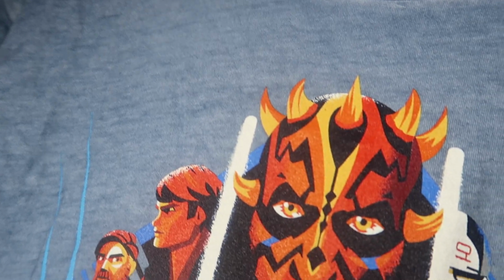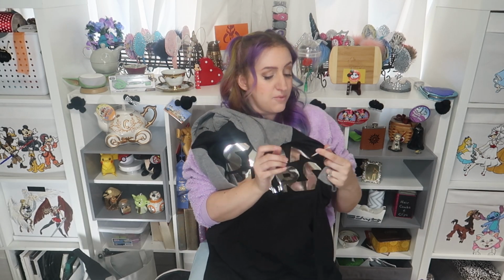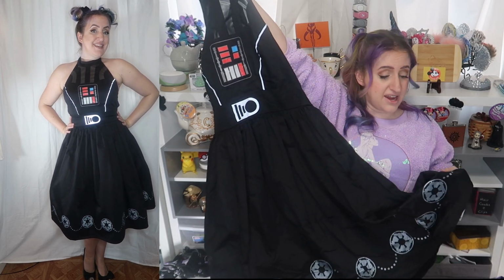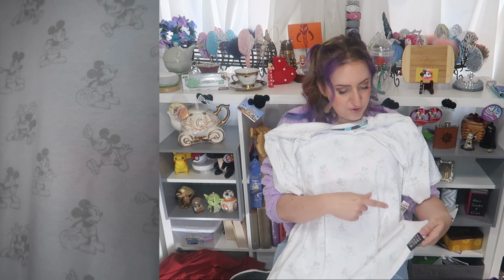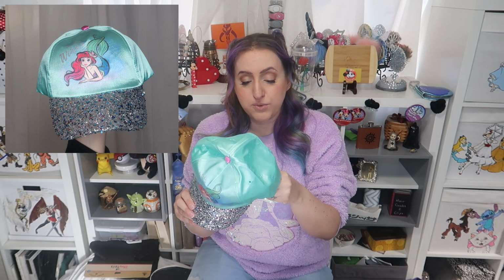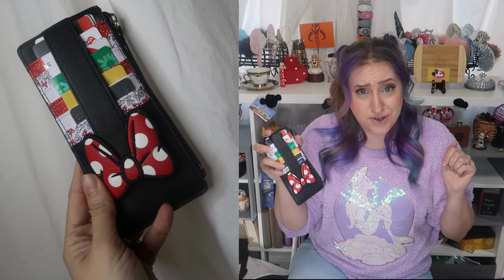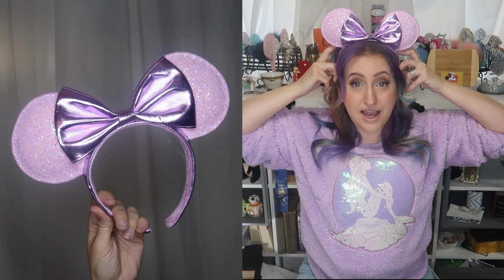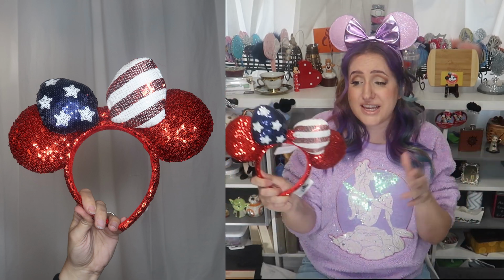Disney Outlet Haul From The Character Warehouse In Orlando - Loungefly, Clothes, Jewelry & More!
Is it really a Disney vacation if you don't spend way too much on Disney souvenirs - even if you got some great deals at the Disney Outlet.  The Character Warehouse is a must do on my list for every Disney trip.  I love saving money on Disney World trips, and 2021 is no exception.  From Mickey ears to Alex and Ani, I love a Disney bargain!